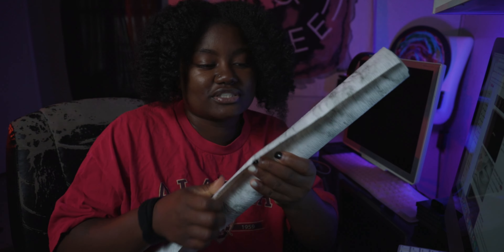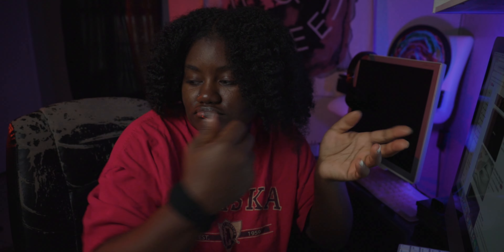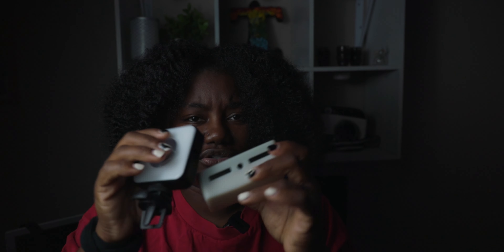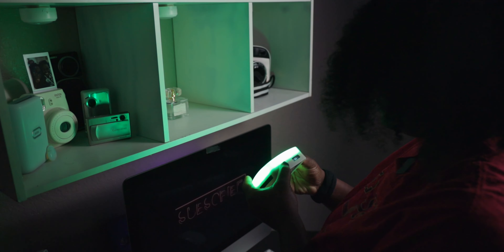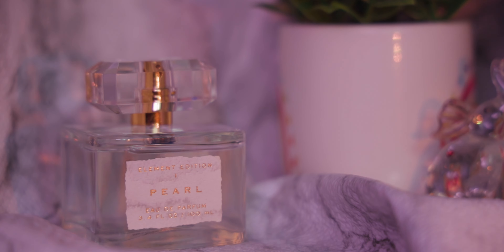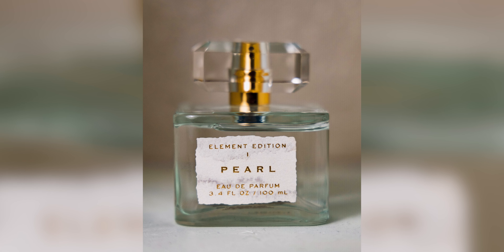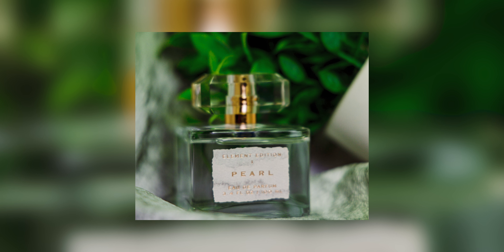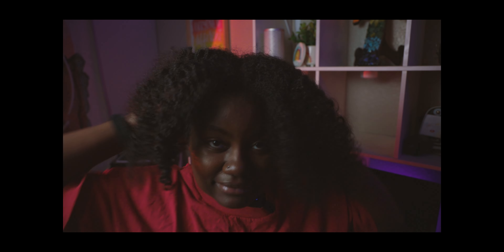Product Photography at Home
You don't need any fancy equipment to take pictures! You can stay at home, and work with what you have, and the final results can turn out amazing! Just wanted to show a little behind the scenes on doing product photography at home. Hope you enjoy! 😊

👕 Check out the photography shirts :
(for dark printed shirts)
(for light printer shirts)